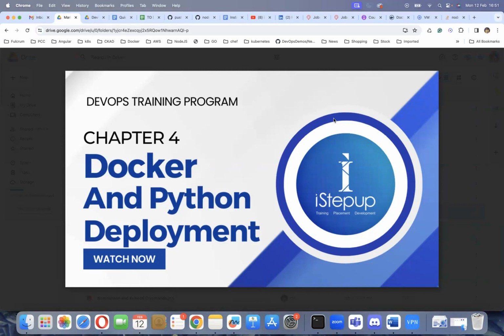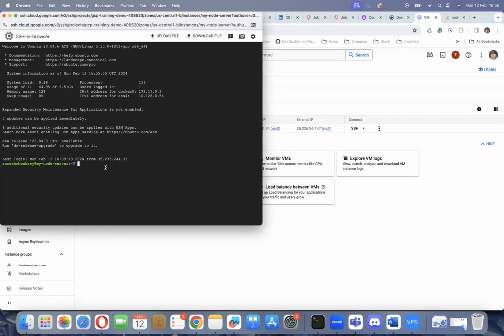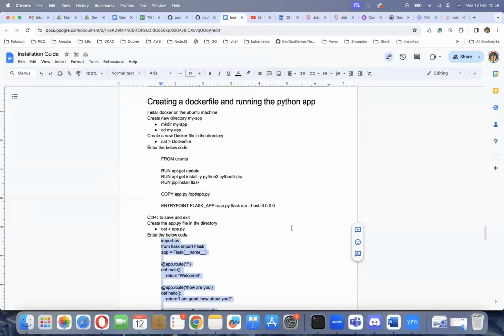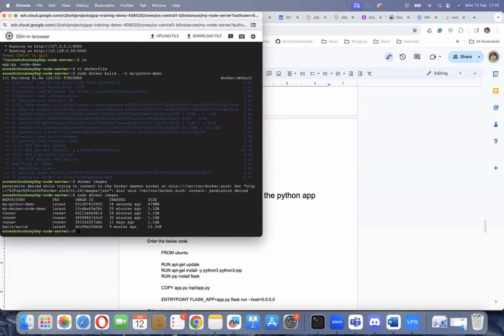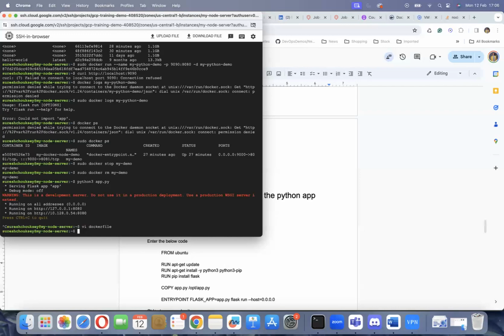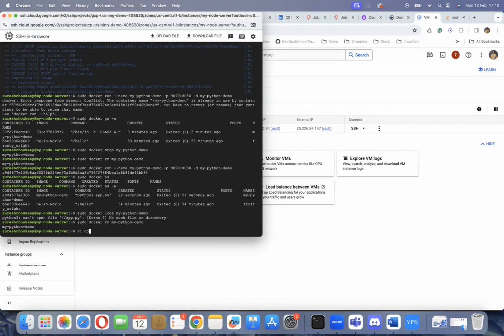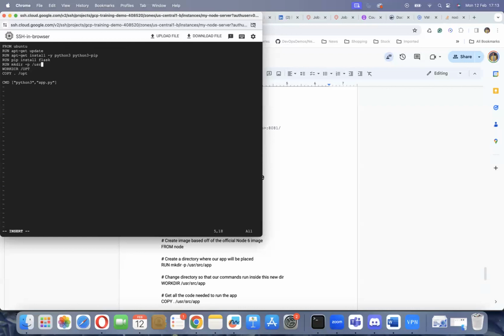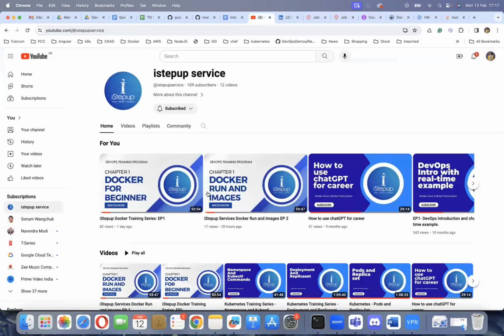iStepup Services - Python Deployment with Docker